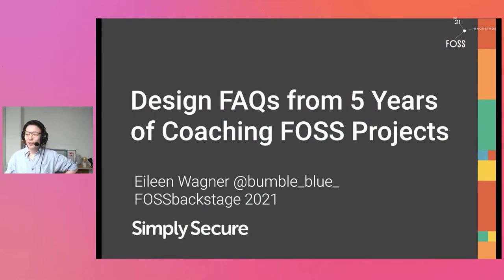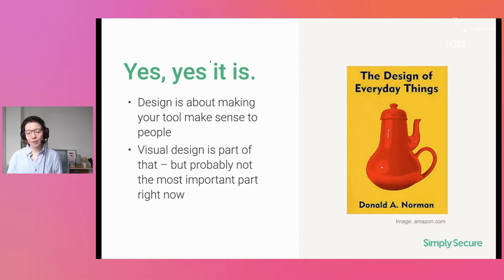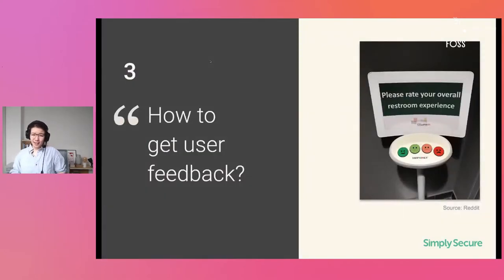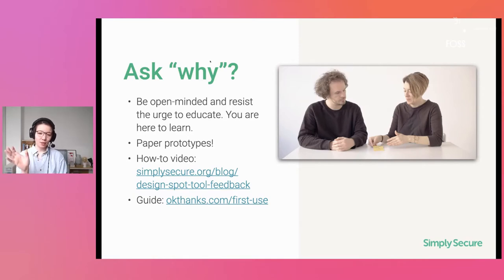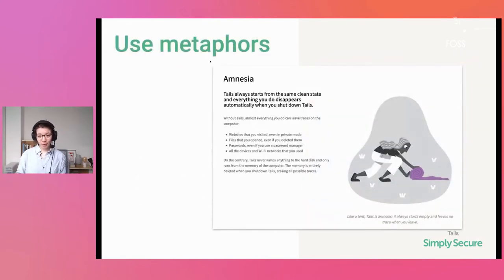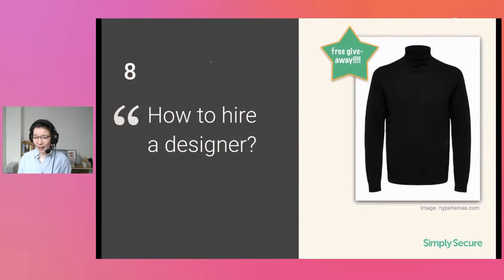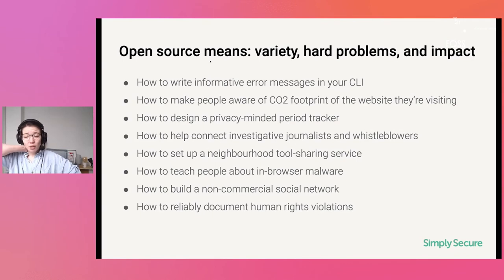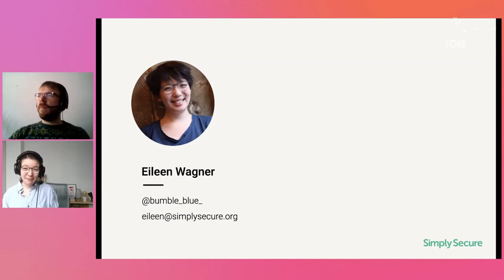FOSSBack: Eileen Wagner - Design FAQs from 5 Years of Coaching FOSS Projects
As designers supporting the Prototype Fund, we coached over 100 small and medium-sized teams since 2016. This talk goes over the most asked questions we get in these coachings, and points to our common answers and additional resources.